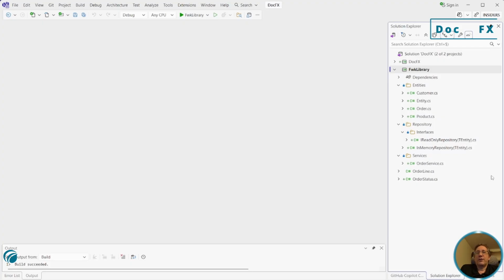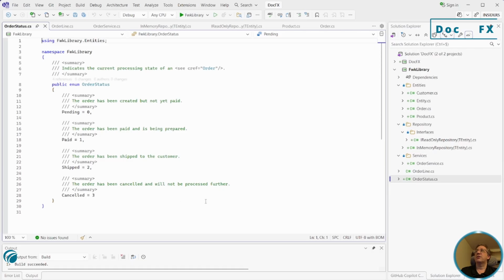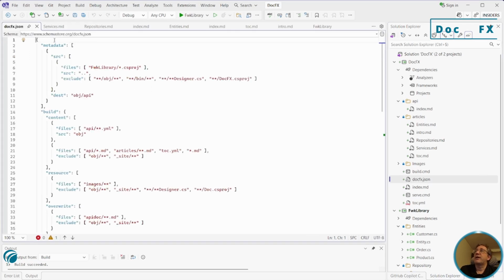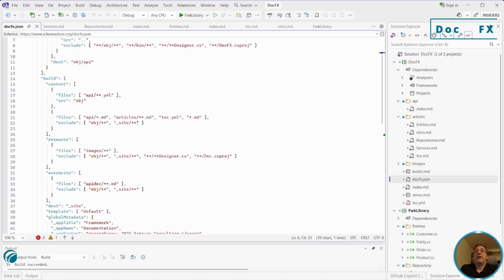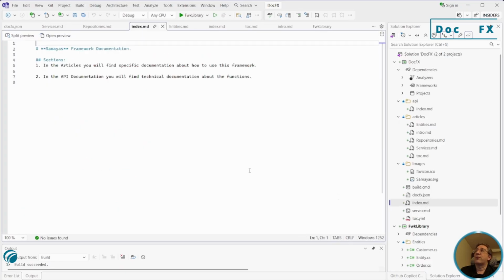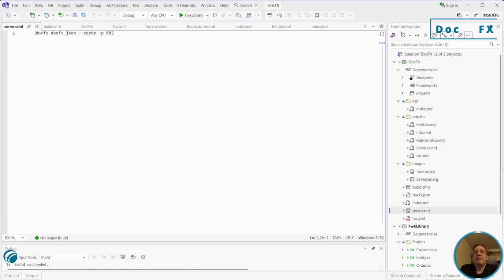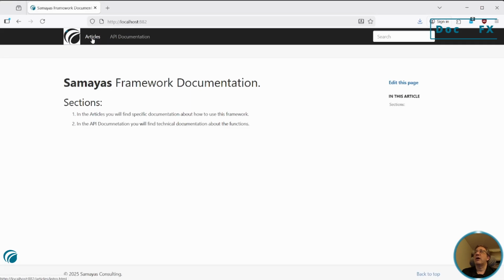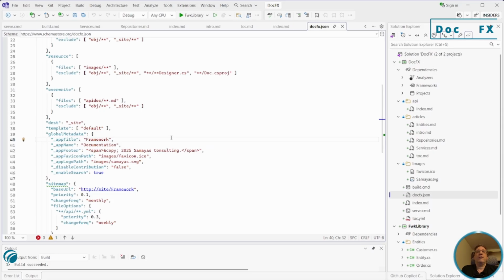DocFX for .NET | Build API Docs and a Full Documentation Site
Learn how to go from a blank DocFX setup to a complete documentation website for your .NET code and Markdown articles. DocFX can generate API reference documentation from .NET projects and combine that output with Markdown content into a static HTML site.

In this video, I walk through the full DocFX workflow: initial setup, connecting a small .NET library, configuring docfx.json, adding article pages, building the site, and previewing everything locally. DocFX documents the metadata step for generating .NET API YAML files and the build step for converting YAML and Markdown into the final website.

0:00 - Introduction
0:14 - Description
1:40 - Initial Setup
3:19 - Configuration
7:39 - Build & Service
10:04 - Result
10:58 - Conclusion

What you’ll see in this video:

    How to start a DocFX project and connect it to a .NET library for real API docs. DocFX’s quick start describes creating a new website project and generating output from .NET sources.

    How docfx.json is structured. DocFX’s .NET API docs show that the metadata section drives API extraction and the build section drives site generation.

    How to mix API docs with conceptual pages. DocFX supports Markdown content and converts it during the build step alongside generated API content.

    How to organize articles and navigation with files like toc.md. Your described article structure fits the way DocFX builds documentation sets from Markdown and API metadata into a browsable static site.

    How to build and preview locally. DocFX documents that you can append --serve to preview the final output with a local web server.

This walkthrough is useful if you want searchable, reusable technical documentation without hand-writing HTML from scratch. YouTube also recommends using unique descriptions and placing 1–2 main keywords prominently in the title and description, so the metadata should stay focused on DocFX, .NET, API docs, and Markdown.